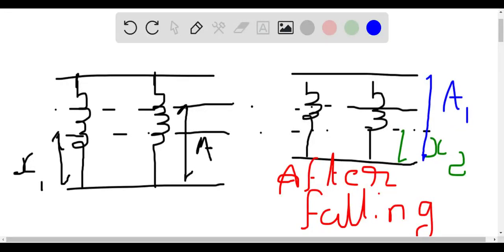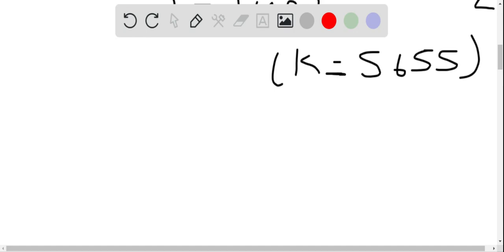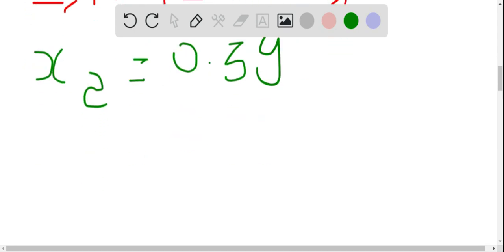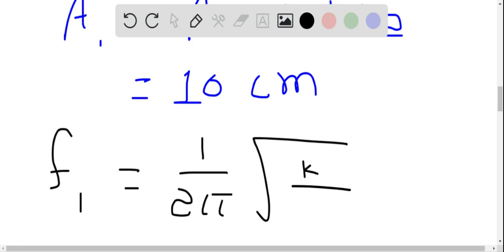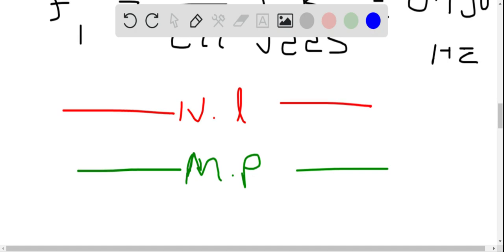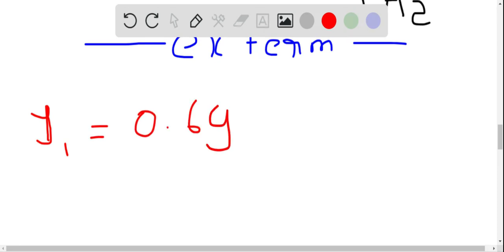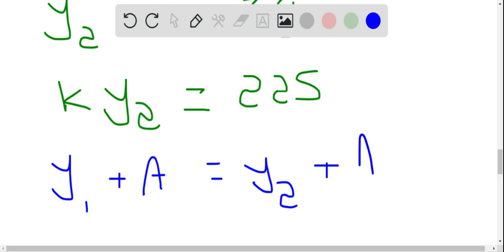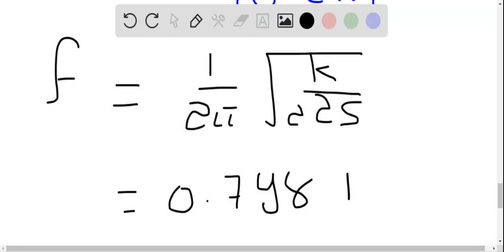A uniform beam is suspended horizontally by two identical vertical springs that are attached between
A uniform beam is suspended horizontally by two identical vertical springs that are attached between the ceiling and each end of the beam. The beam has mass 225 kg, and a 175-kg sack of gravel sits on the middle of it. The beam is oscillating in SHM with an amplitude of 40.0 cm and a frequency of 0.600 cycles. (a) The sack falls off the beam when the beam has its maximum upward displacement. What are the frequency and amplitude of the subsequent SHM of the beam (b) If the sack instead falls off when the beam has its maximum speed, repeat part (a).